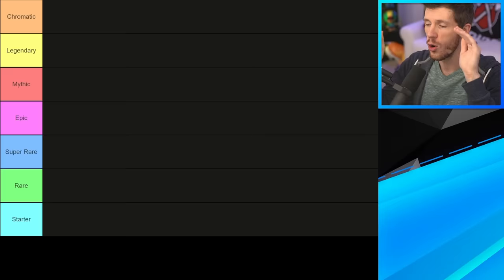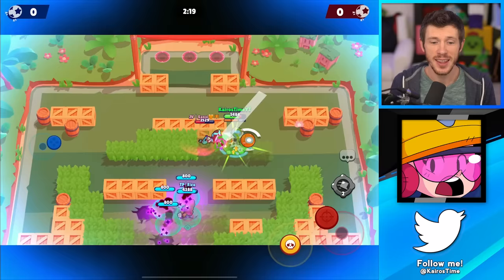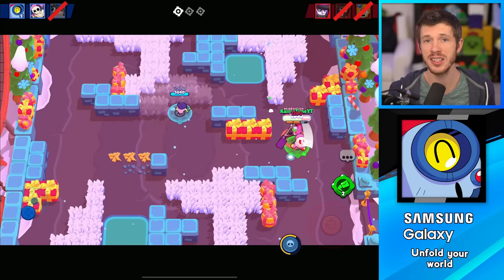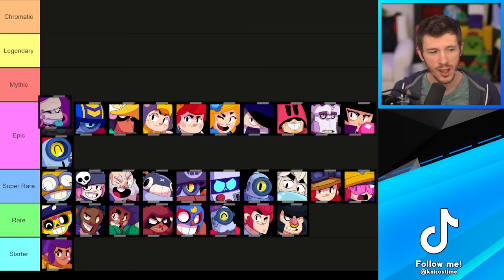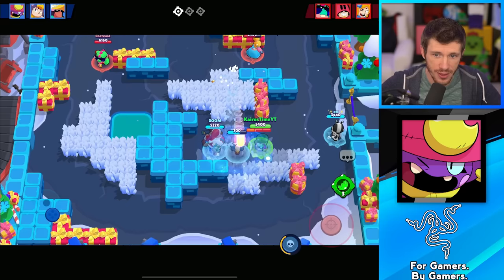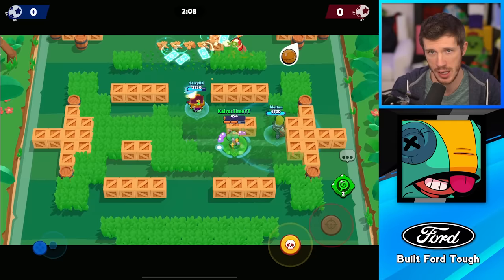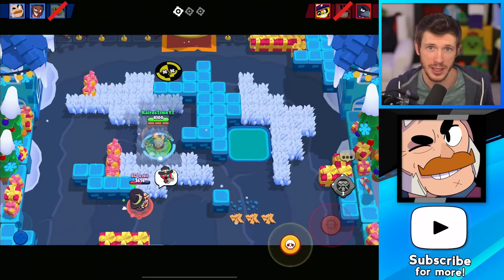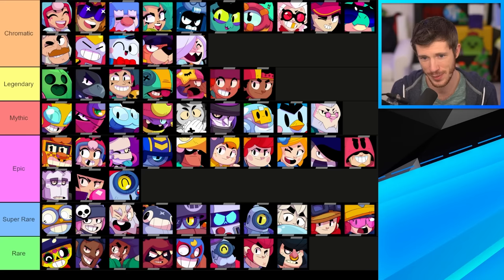EVERY Brawler Ranked "WORST" to "BEST" by Rarity!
I ranked EVERY Brawler from Worst to Best by Rarity! | KairosTime

In this video, I'm going to rank every brawler from worst to best according to their rarity! We'll start with the Rare brawlers, and end with ranking the Legendaries & Chromatic brawlers!

This video is kind of like a Tier List for every brawler ranked by rarity! The goal is to help players choose which brawlers to unlock in the Starr Road, and which brawlers to upgrade and play!

EPIC SUPPORT!

SOCIAL MEDIA!

Raid: Shadow Legends “Christmas 12 Days of Raid” Prize Promotion. Entry is Open to legal residents of THE 50 UNITED STATES AND THE DISTRICT OF COLUMBIA (EXCLUDING NEW YORK AND FLORIDA), who are 18 years or older. VOID WHERE PROHIBITED. Open only to NEW users with a valid Player ID that downloaded Raid: Shadow Legends and opened a Game Account after December 1st, 2022. NO PURCHASE NECESSARY TO ENTER OR TO WIN A PRIZE. A PURCHASE DOES NOT IMPROVE YOUR CHANCES OF WINNING A PRIZE. Prizes: in-game items and/or Amazon.com Gift Cards, in the value and number as described in the Promotion Official Rules Additional Terms may apply on Amazon.com Gift Cards as set forth Prizes will be rewarded randomly, subject to eligibility requirement set forth in the Promotion Official Rules. Promotion Period: December 19th at 00:01 – January 10t at 23:59. Personal Data will be processed in accordance with the Privacy Notice